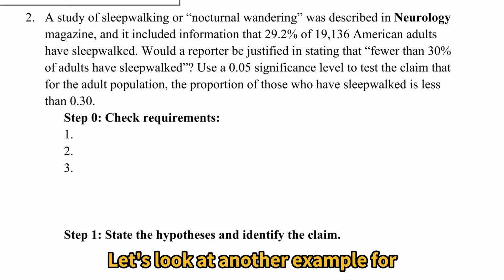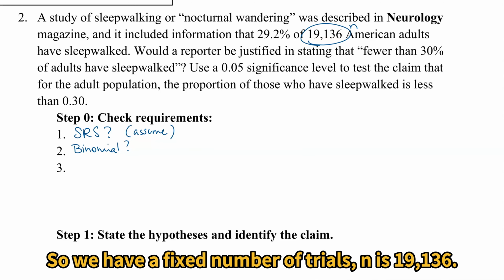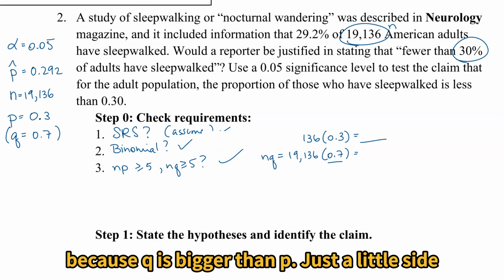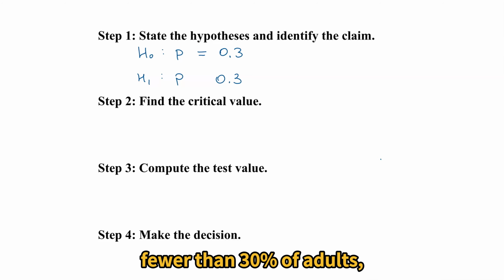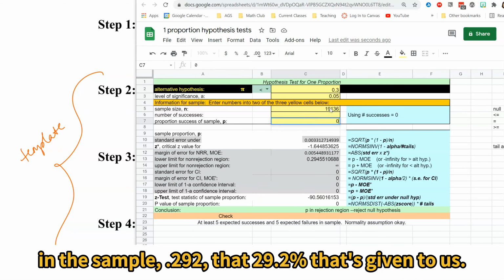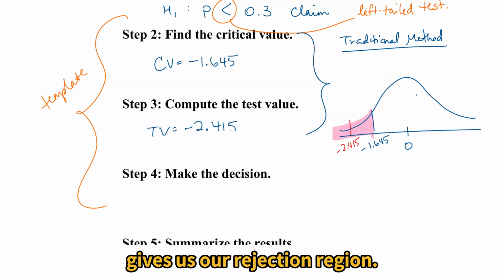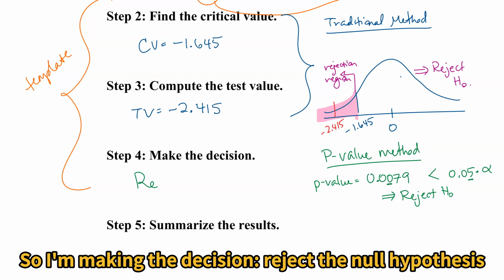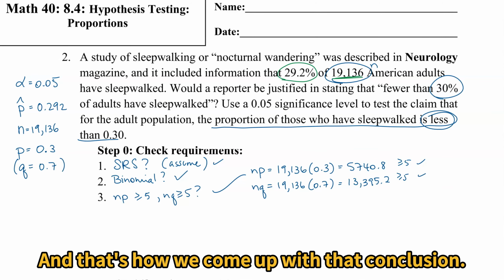Hypothesis Tests for Proportions Part 2